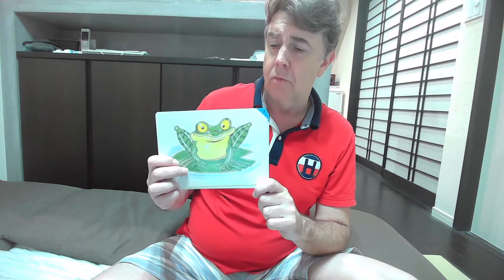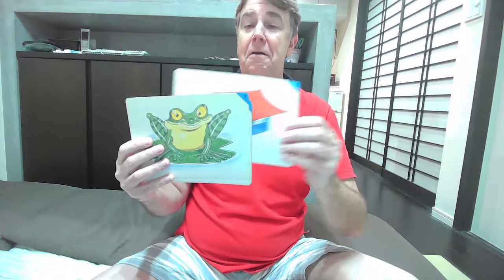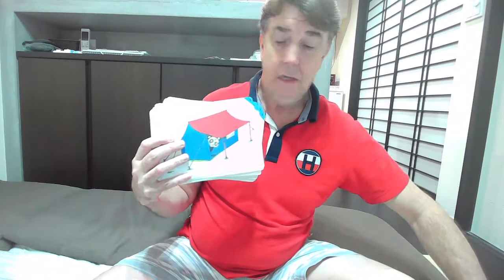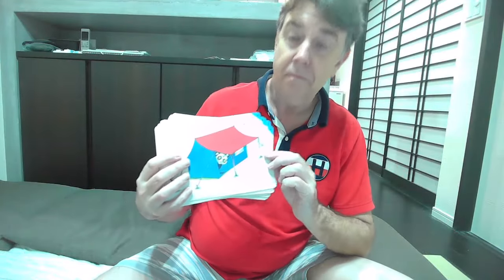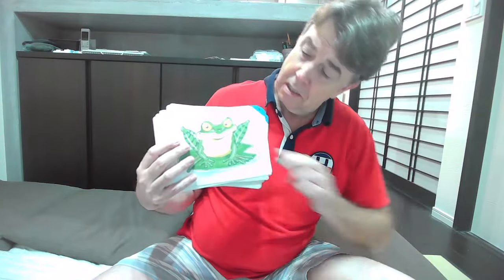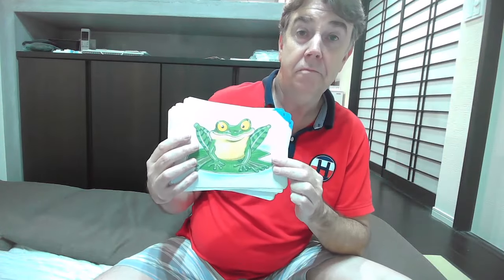Simple Prepositions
Learn the basics of simple prepositions like in, on, and under in this easy-to-follow video. Perfect for anyone looking to improve their English grammar skills!
Finding Out Materials: if you would like the materials in this video check out the link!

Investing, Side Hustles, Passive Income, Travel Writing and More